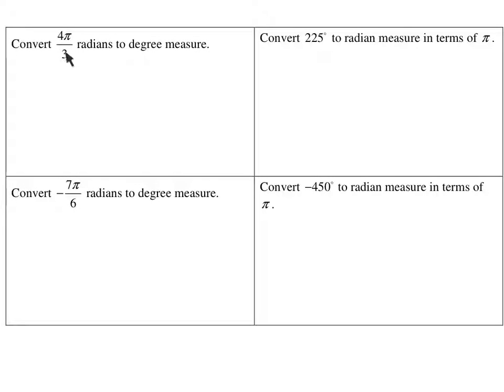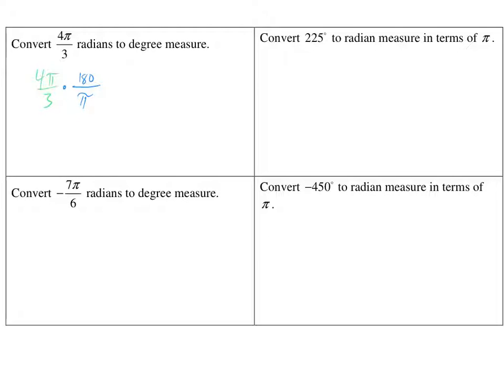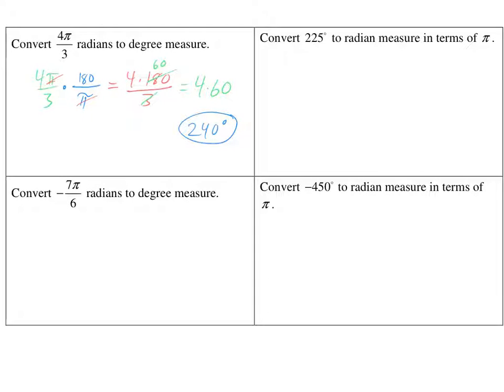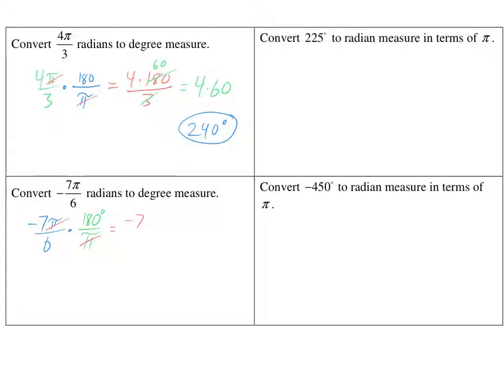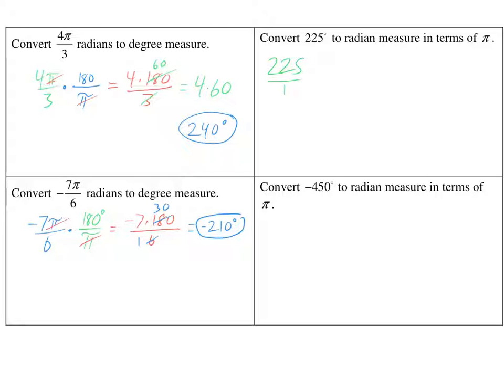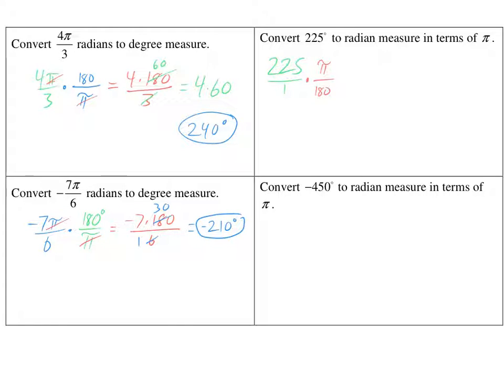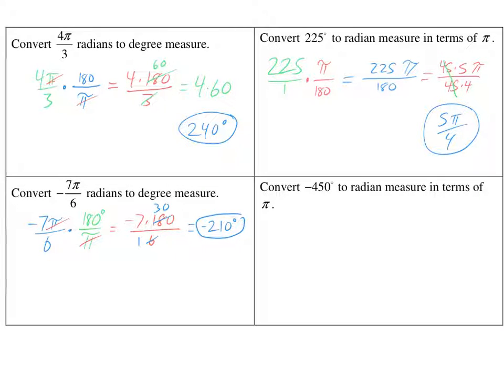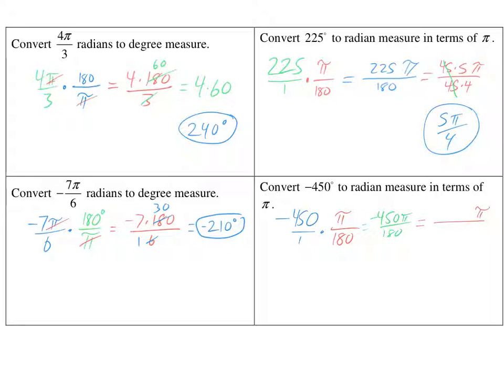Converting Degrees and Radians